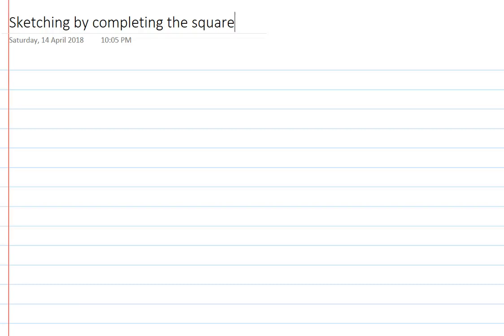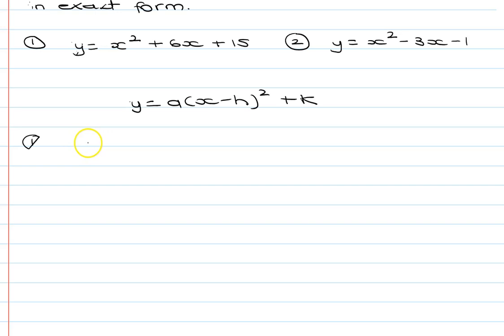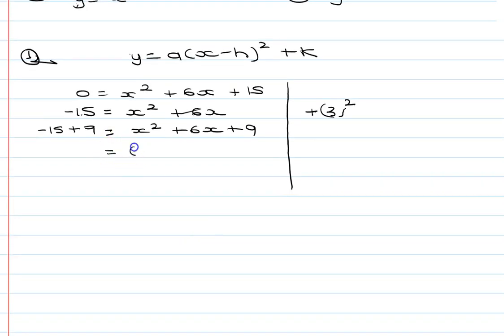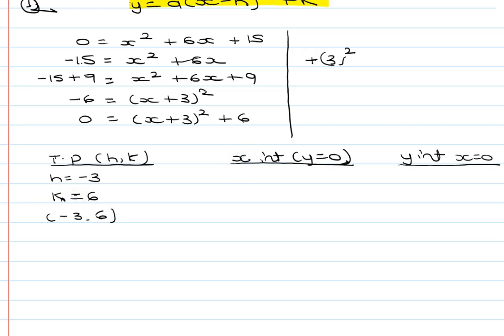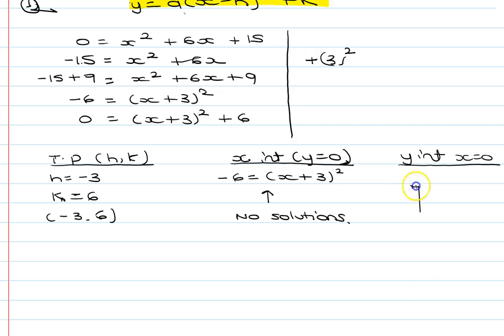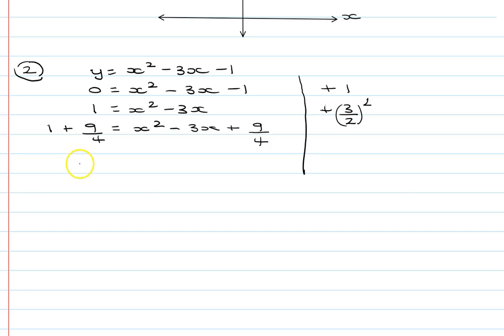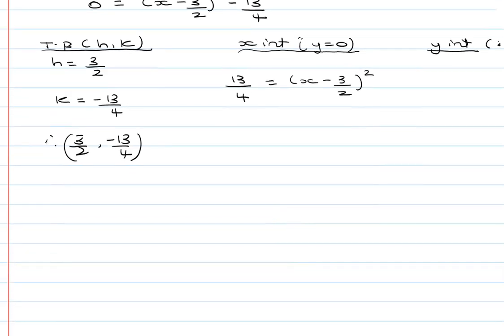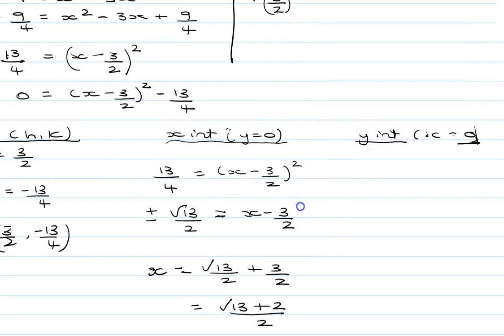Sketching by completing the square